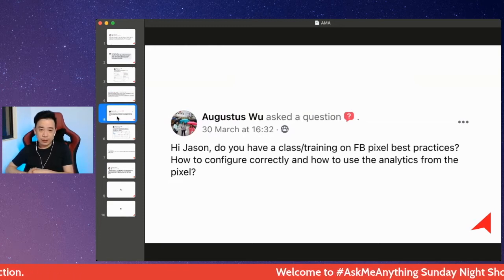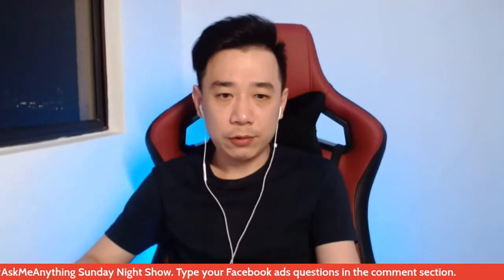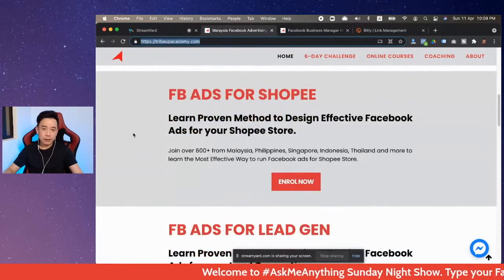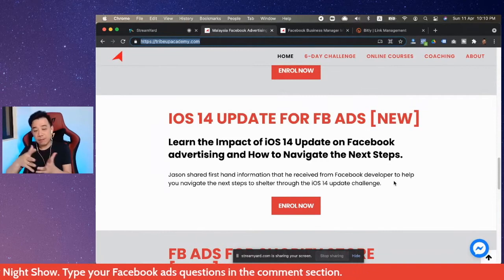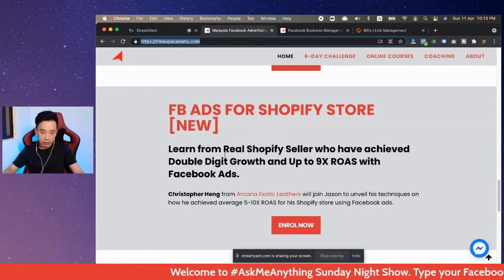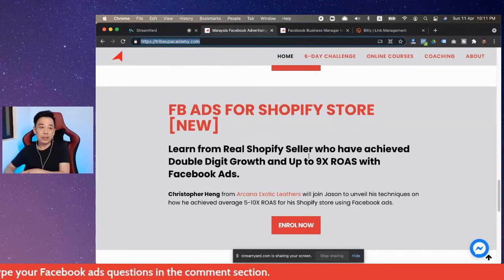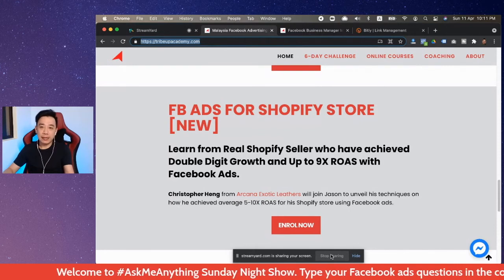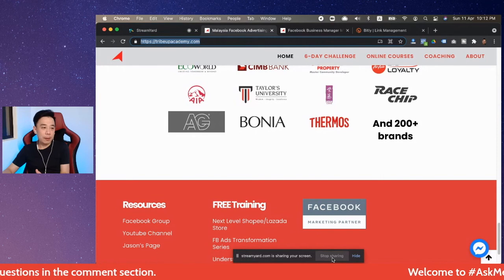Do I offer Facebook Pixel Related Facebook Ads Courses? (FB Ads Courses Tutorial)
Some of you asked about my Facebook ads related courses, here's a quick walkthru on some of them.

Learn Effective Facebook Advertising.